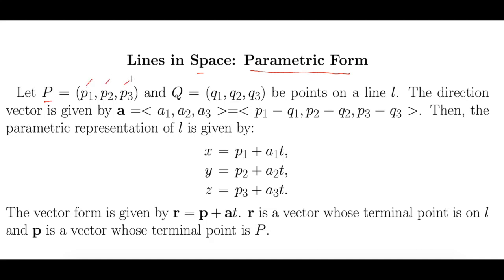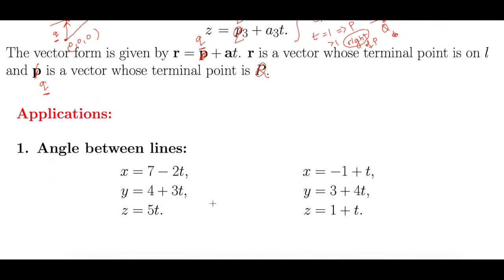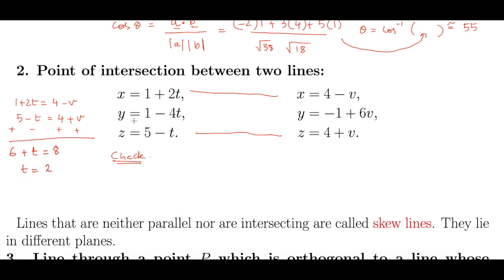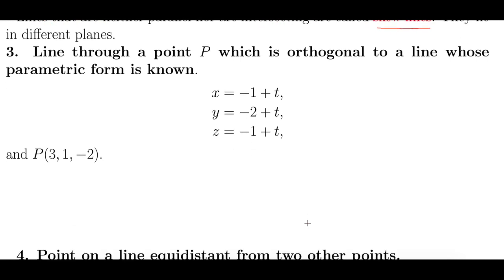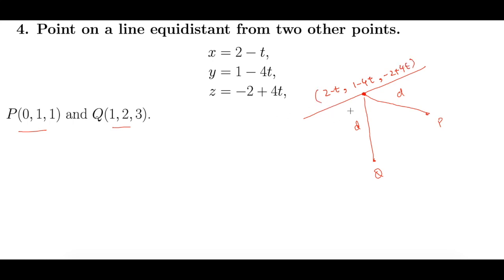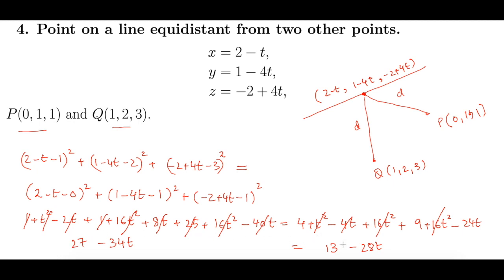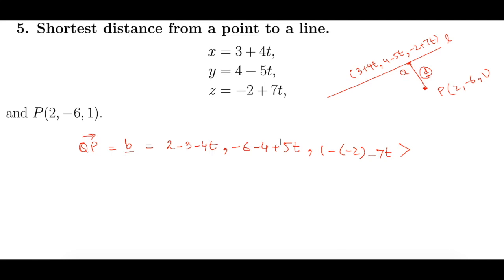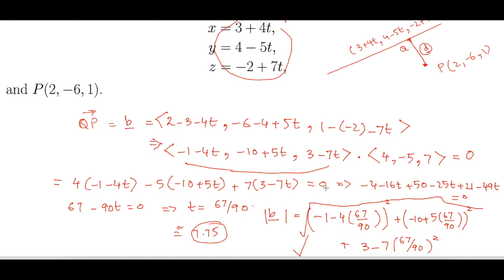Parametric Forms for Lines in Space: Solved Examples